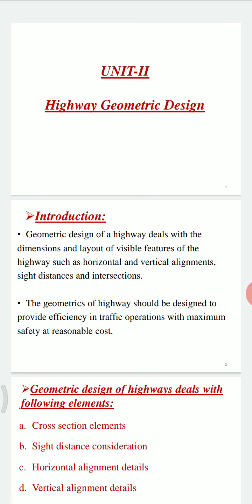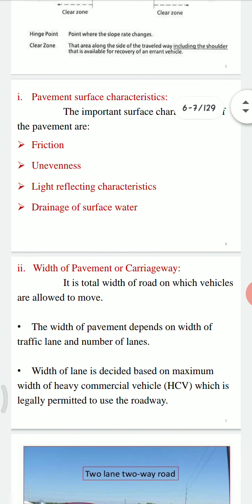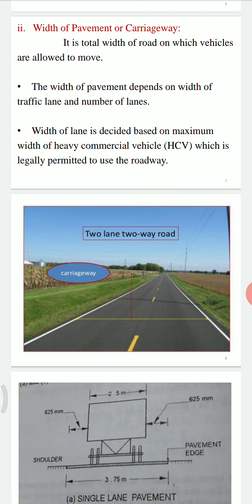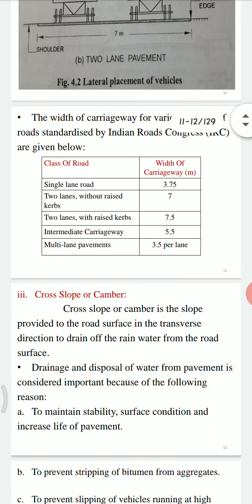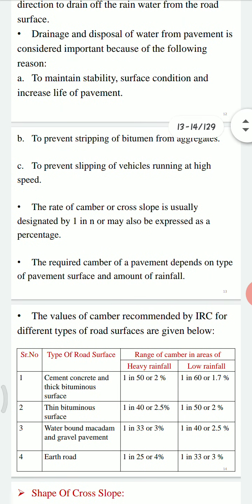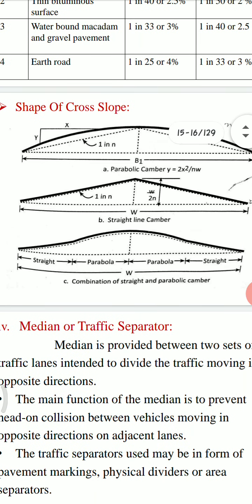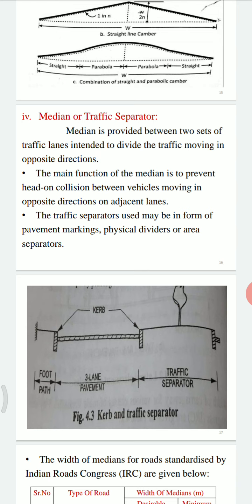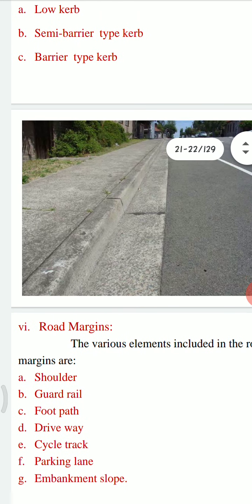TE-1 Unit-2 Tutorial-2